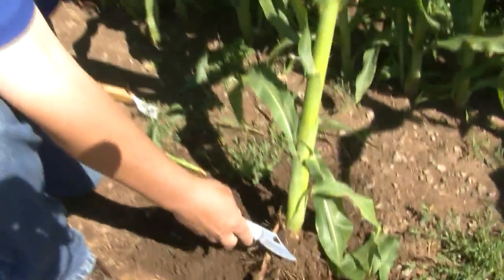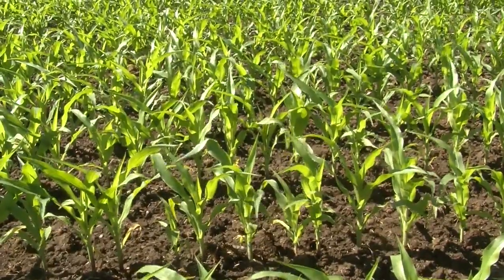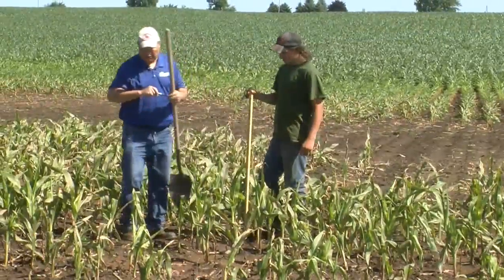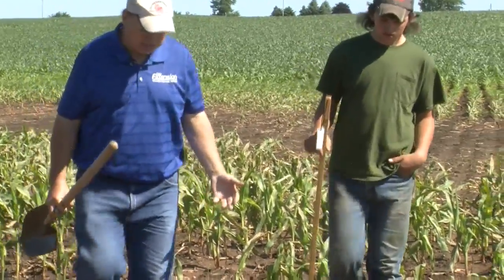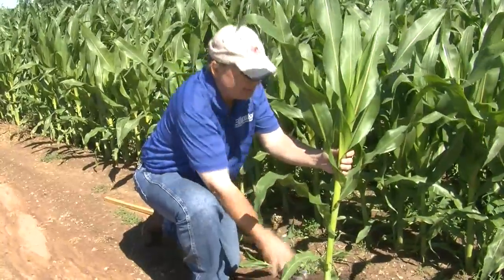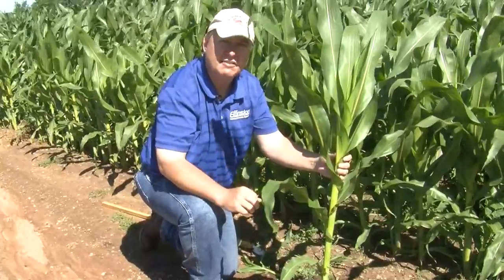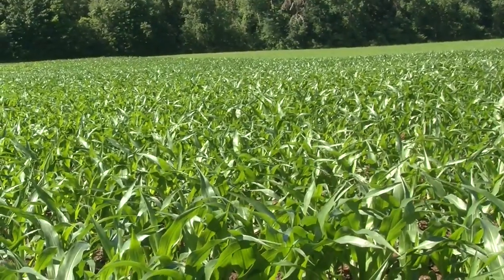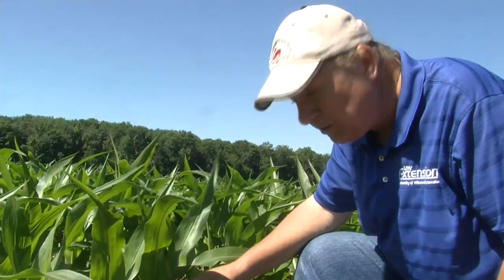Knee High by the 4th of July